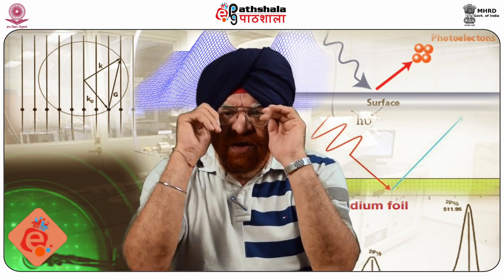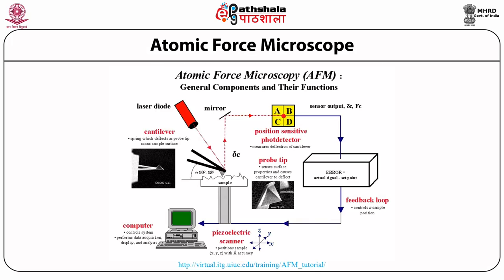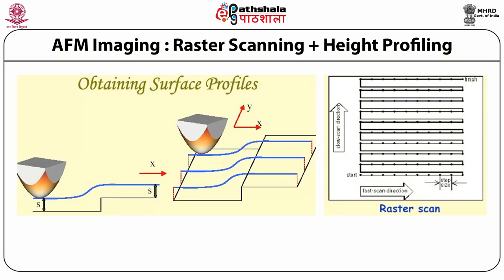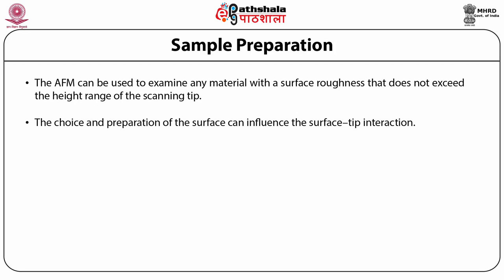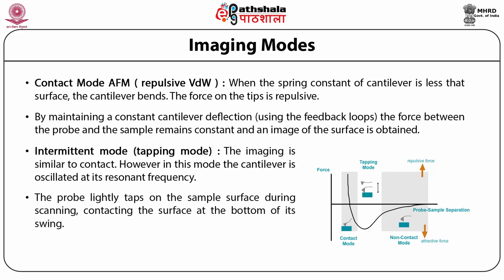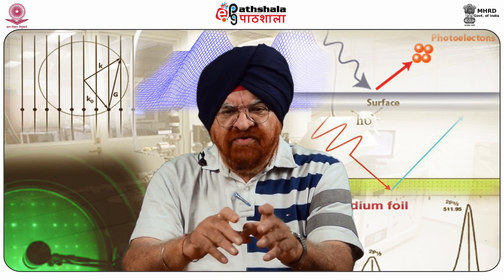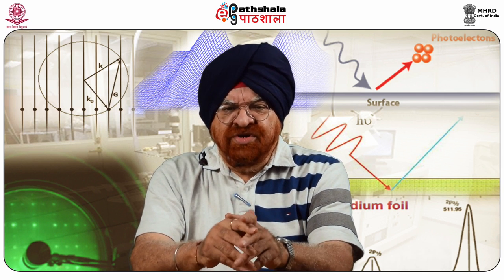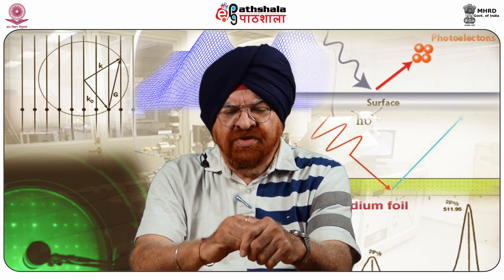AFM - Instrumentation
Subject:Analytical Chemistry/Instrumentation
Paper: Surface Analytical Chemistry-I